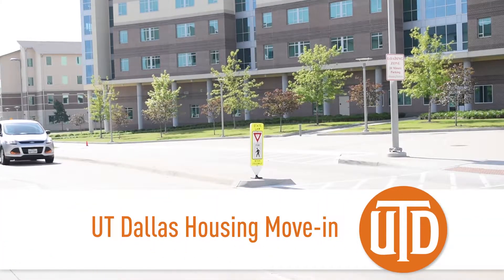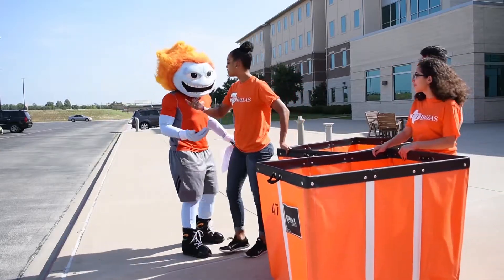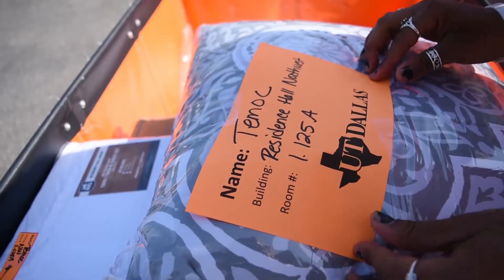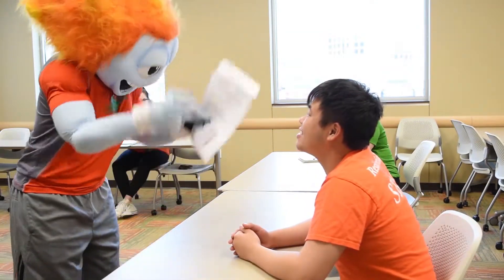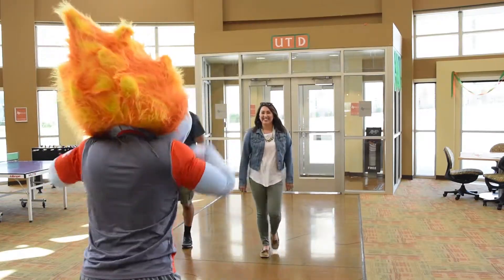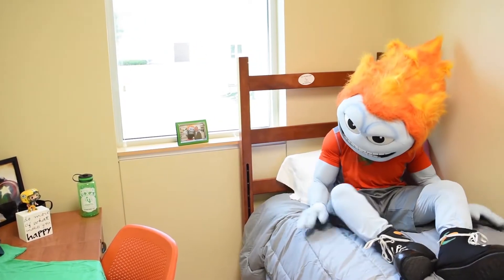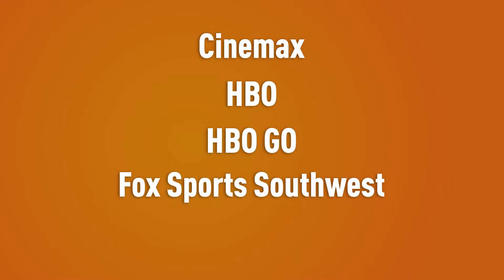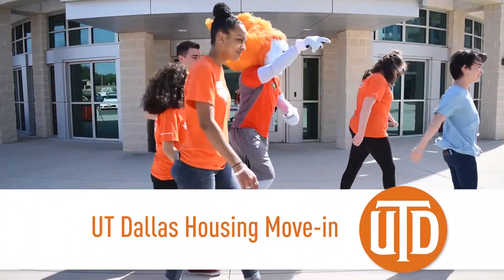Housing Move-in 2017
Hey Comets! Here's everything you need to know about moving in at UT Dallas. Whoosh!

Unloading: 0:10
Initial paperwork: 1:39
Heading to your suite: 2:20
Prohibited items: 3:01
Internet and TV: 3:27

Share your move-in moments on social media with utdallas and HomeSweetUTD.